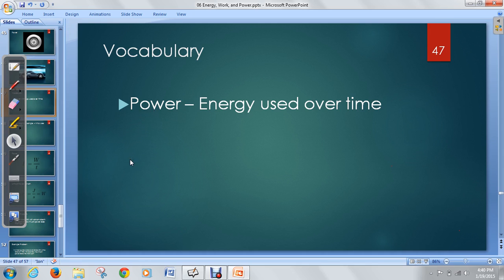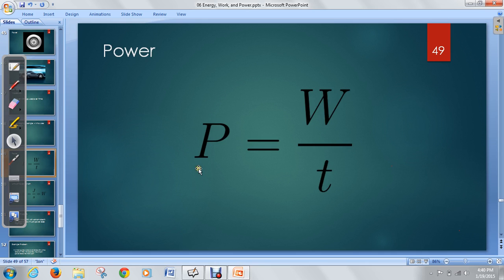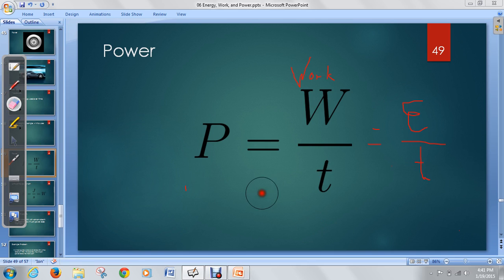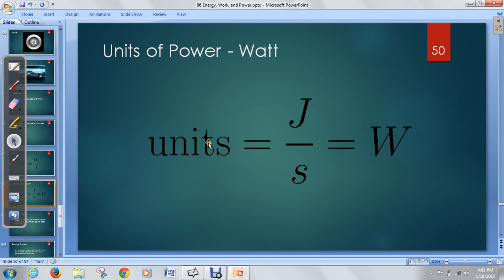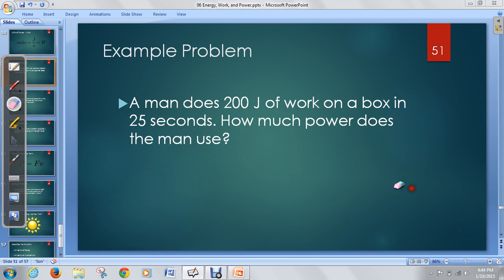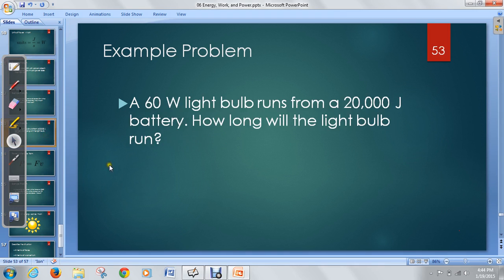Energy, Work, and Power Week 4